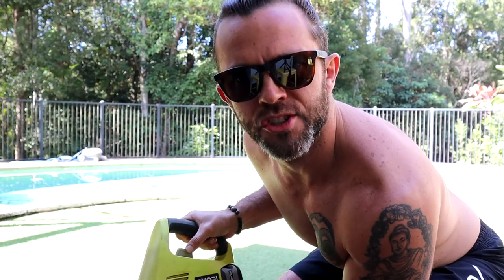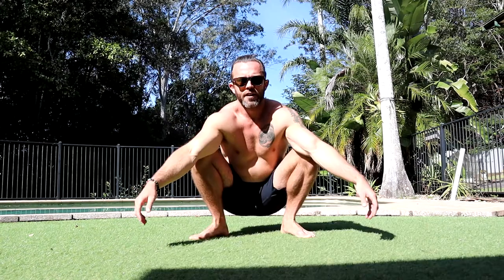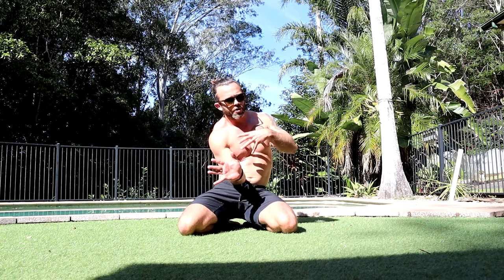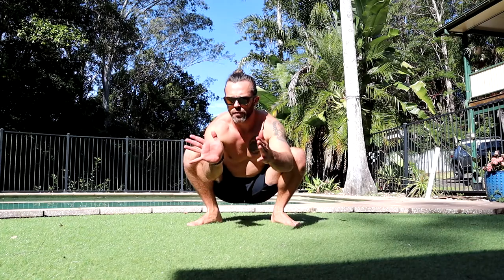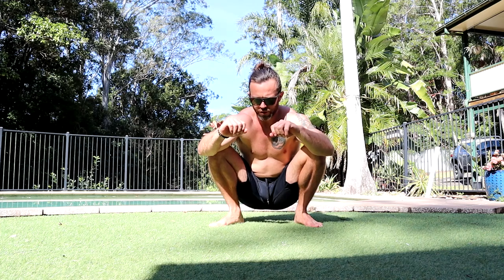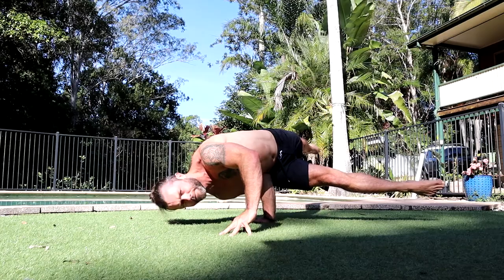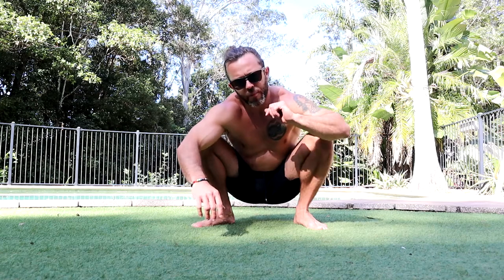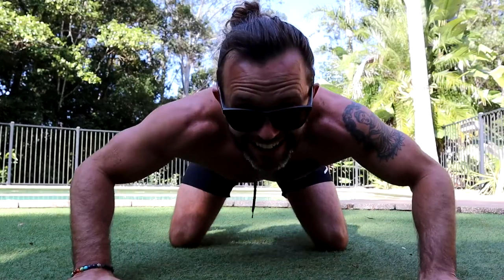How to do the QDR (Ido Portal Style) - Movement Tutorial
In this video I demonstrate the progressions I have used (and am still using) to achieve the QDR arm balance hold.

Be sure to warm up and stay patient with this one if you are new to it. It took me many months to start to float on the one arm, but in this video I show you all the steps I took to get there.

Tare care and happy moving!